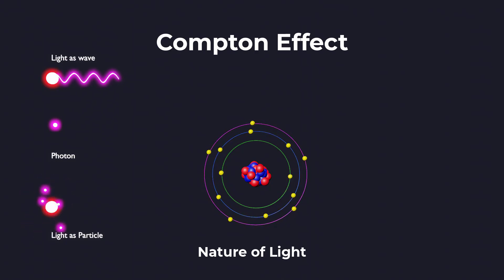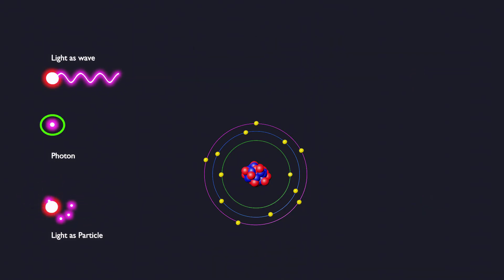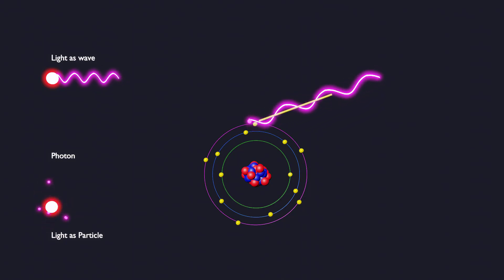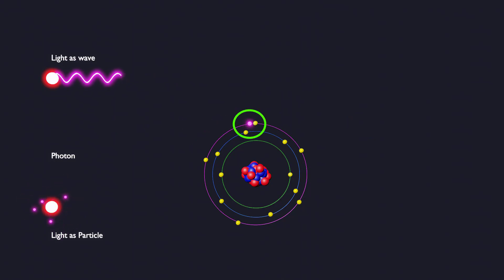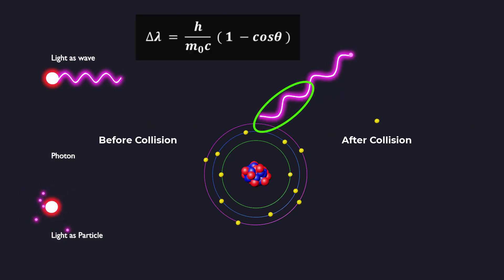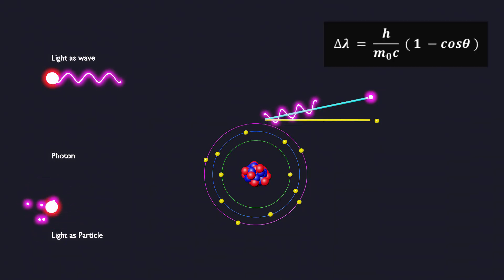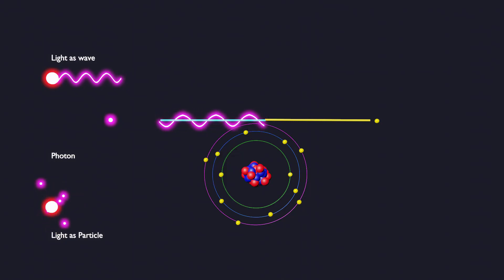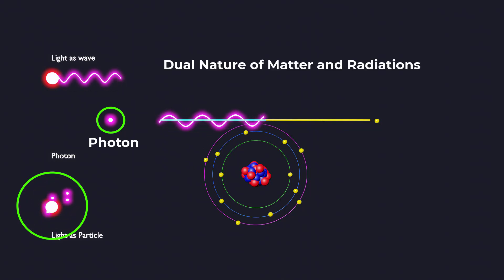Compton Effect | Compton Scattering | Compton Effect Engineering Physics | What is Compton Effect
Welcome to this intriguing video on the Compton Effect, where we delve into the nature of light! Discover the fascinating phenomenon of Compton scattering, where high-energy photons collide with charged particles, like electrons, resulting in a change of wavelength known as the Compton shift. By treating light as particles called photons and analyzing elastic collisions, we'll explore the observed changes in the photon's wavelength and understand how the scattering angle affects the Compton shift. This effect played a pivotal role in confirming the particle-like behavior of light, supporting quantum mechanics, and contributing to our understanding of matter and radiation. Join us on this illuminating journey into the world of the Compton Effect.

What is the Compton effect. What is the Compton formula. What is Compton effect shift. At what angle Compton shift is zero. What is the maximum Compton shift. what is Compton Effect.  what is Compton Effect Engineering Physics.